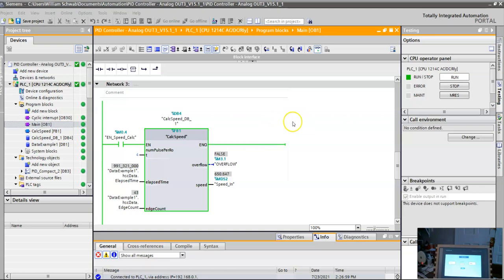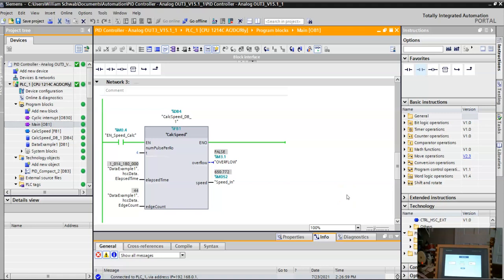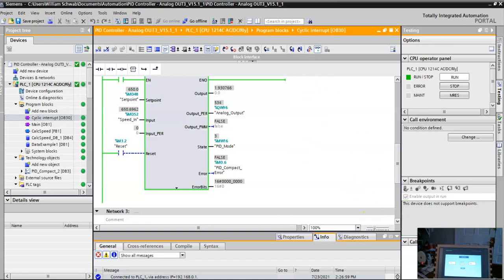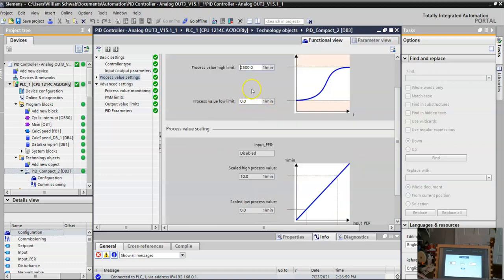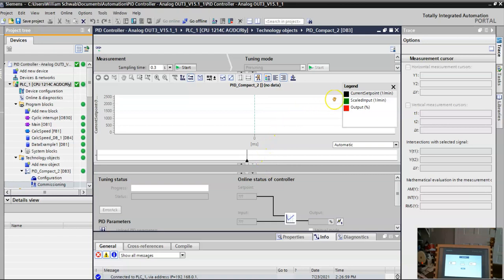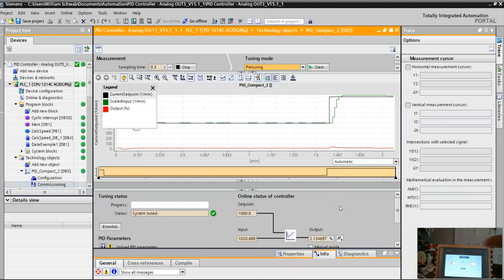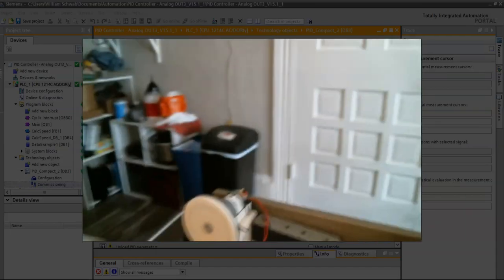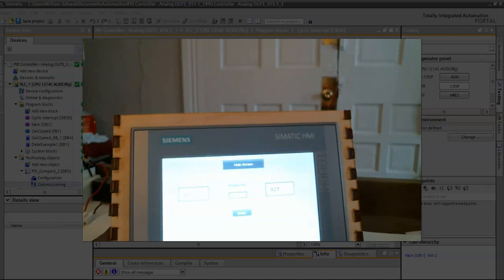Siemens S7-1200 PID Control1 of a small DC motor.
This video is a quick little tour of using a Siemens S7-1200 to control a DC motor. This uses two technology blocks, a Compact PID with a High Speed Counter to control the motor. A small clean program is all that is required to control the motor.